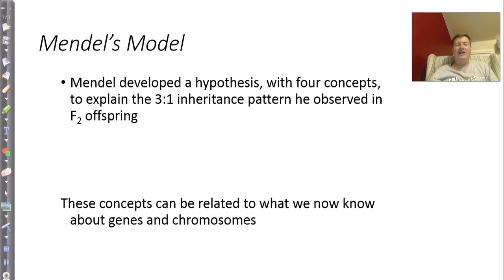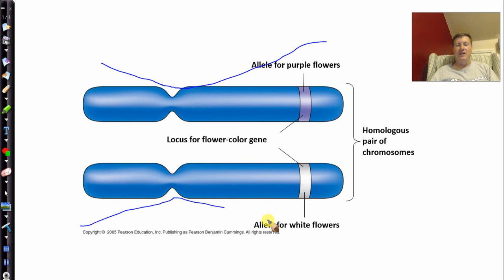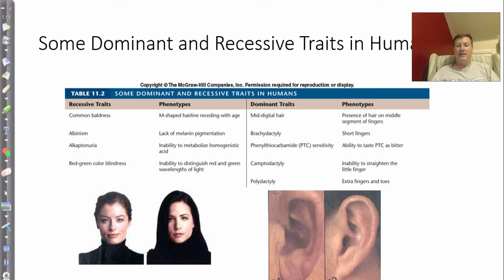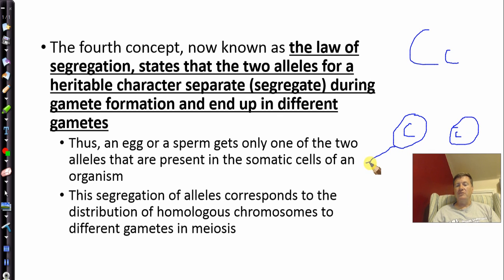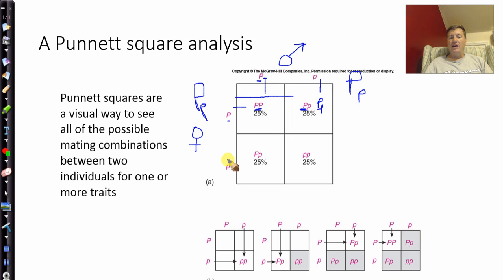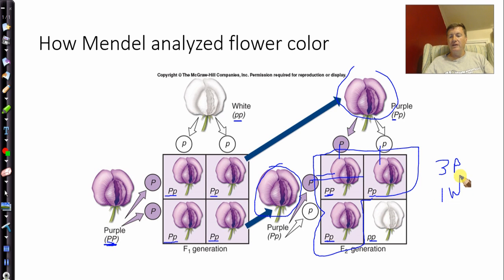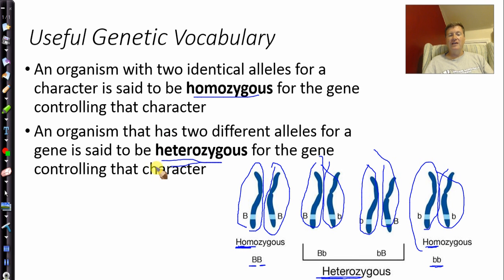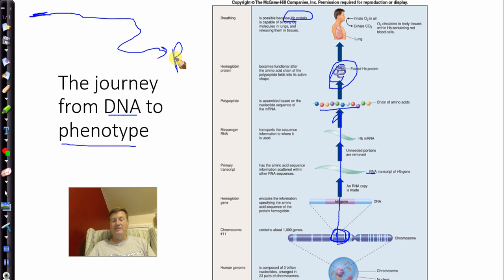V40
Phenotype?  Genotype?  Homozygous?  Heterozygous?  Oh boy!